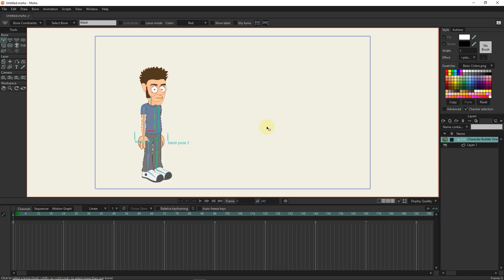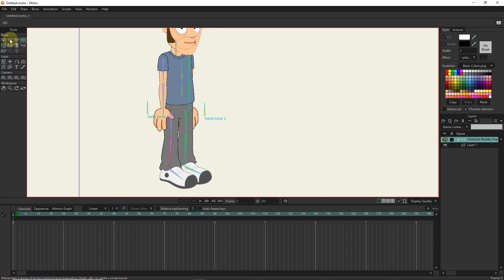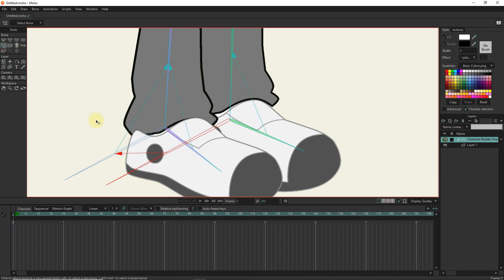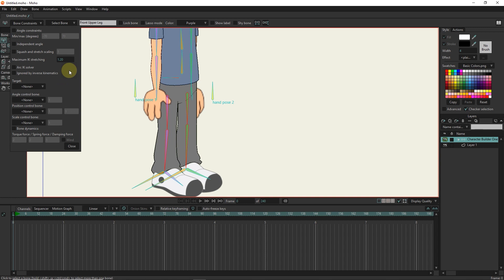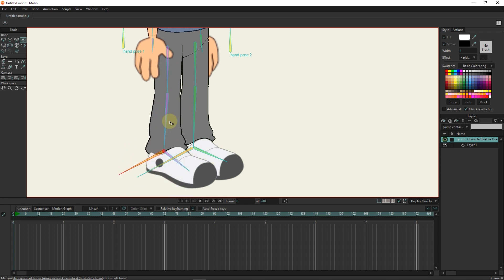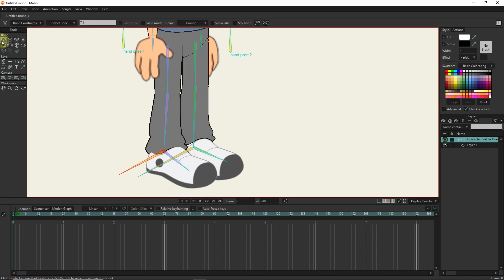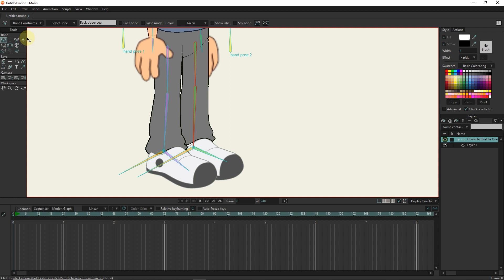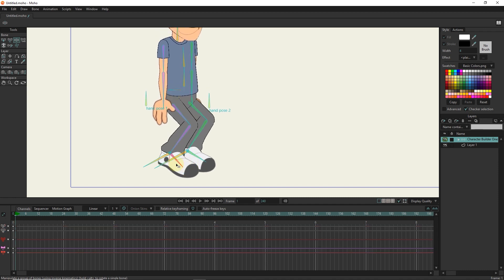MOHO PRO - Target Bones - Stretching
MOHO PRO: I will teach you how to create a Target Bone and also how to stretch the character's body parts.